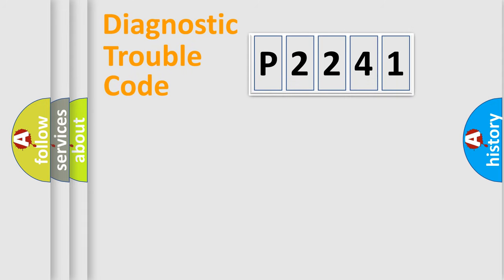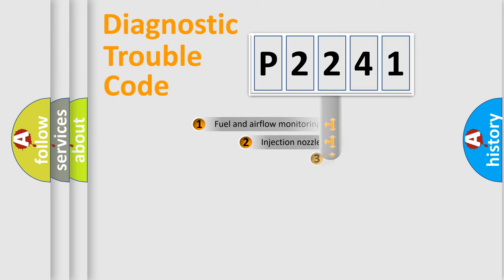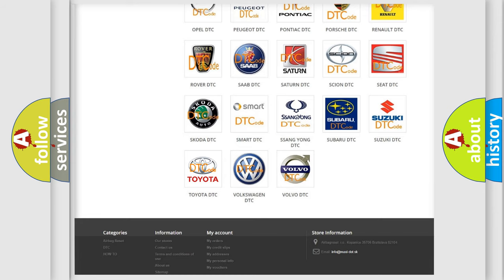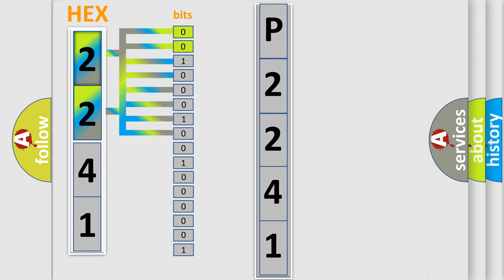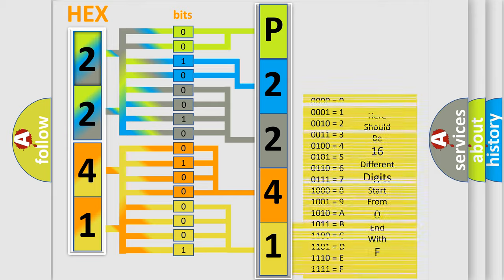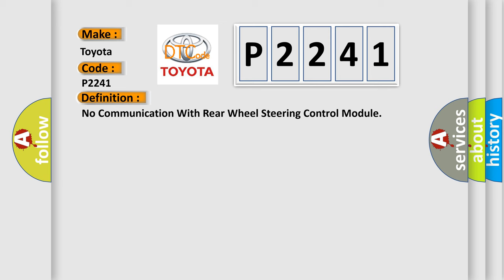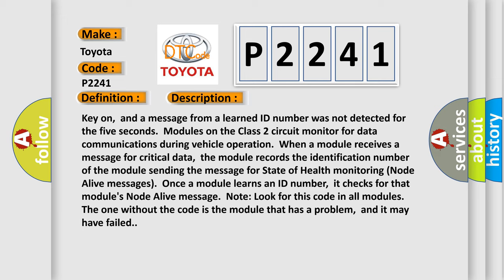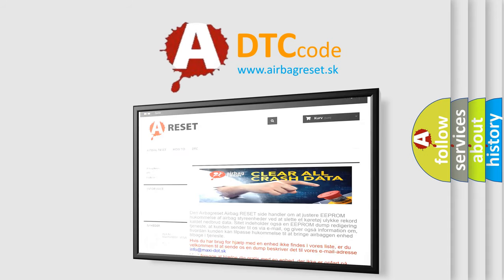DTC Toyota P2241 Short Explanation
Contents:
0:21 Basic DTC analysis according to OBD2 protocol standard.
1:48 Insight into programming
2:58 A diagnostically understandable description of the Diagnostic Trouble Code
3:05 Basic error definition

Make:
Toyota
Code:
P2241
Definition:
No Communication With Rear Wheel Steering Control Module
Description: